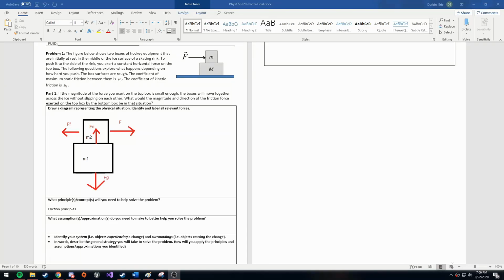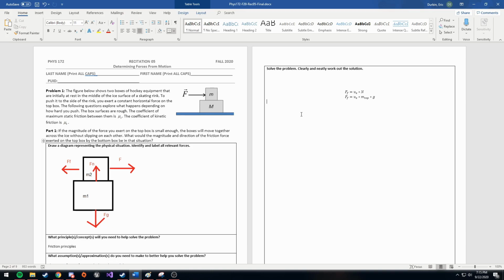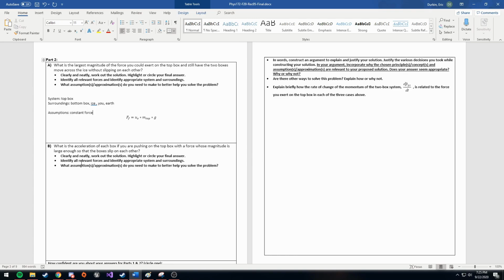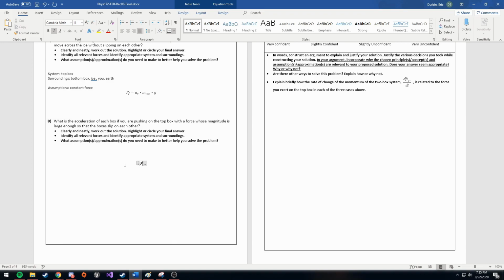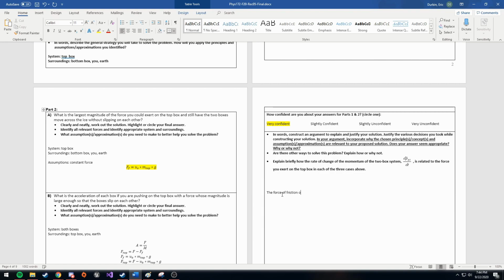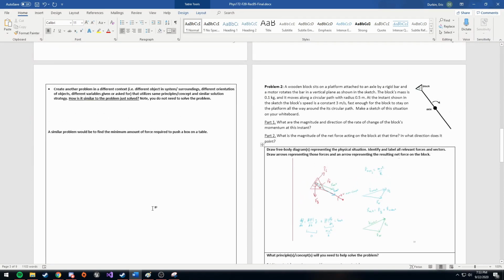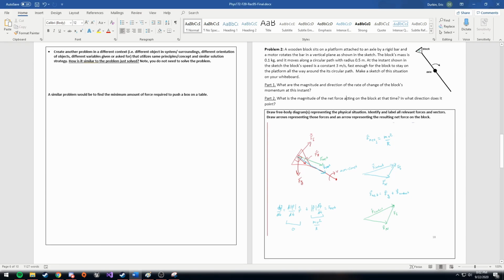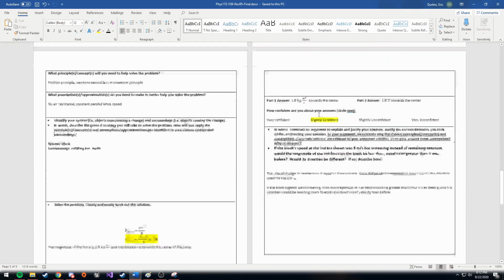PHYS 172 Group 44 Recitation 5